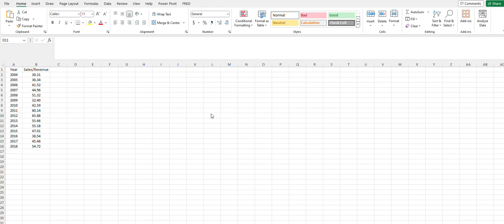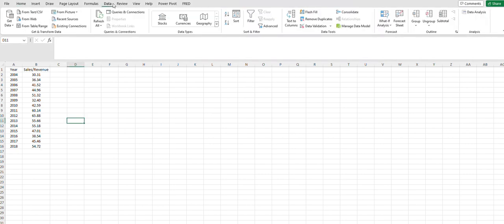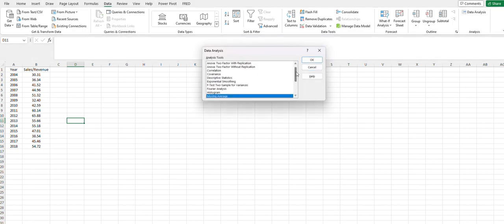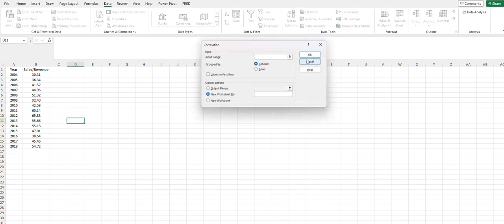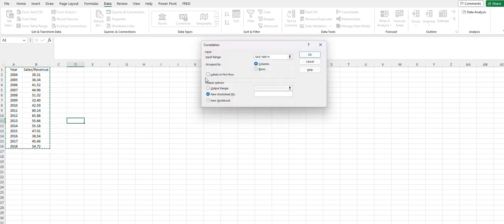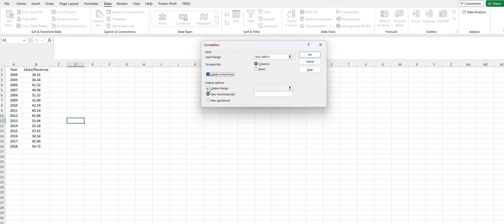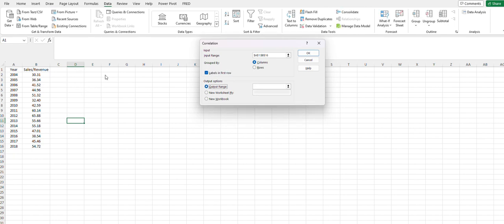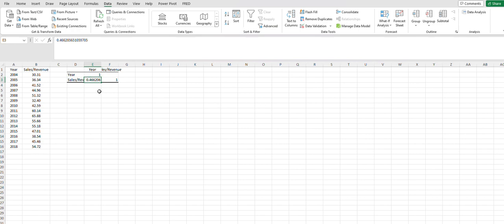4) Correlation Calculation in Excel Using Data Analysis Tool, A Step-by-Step Guide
Data Analysis Tool